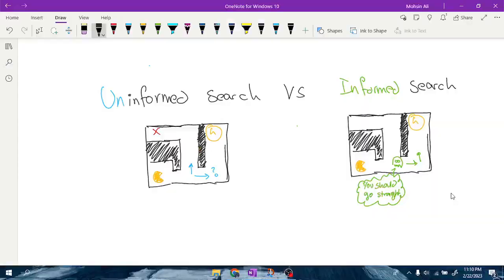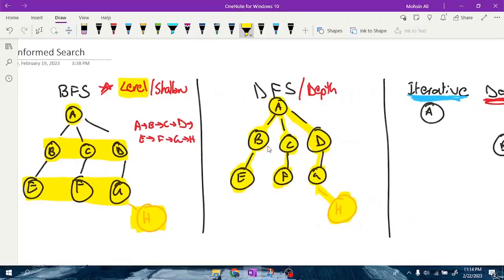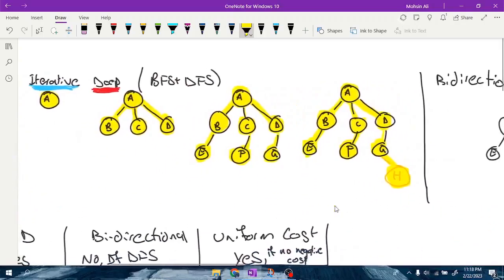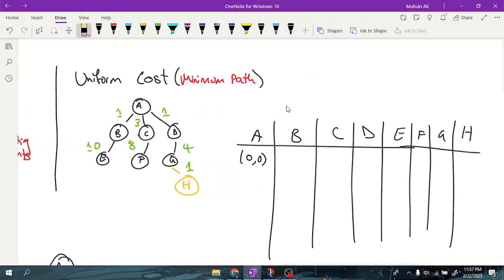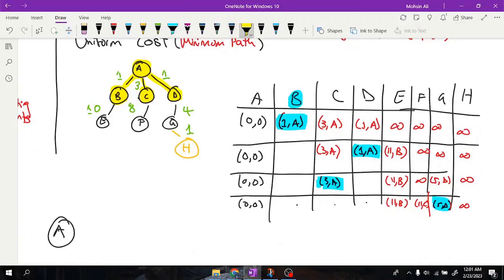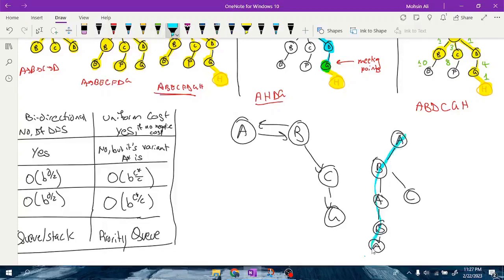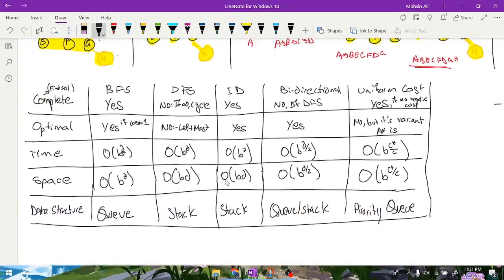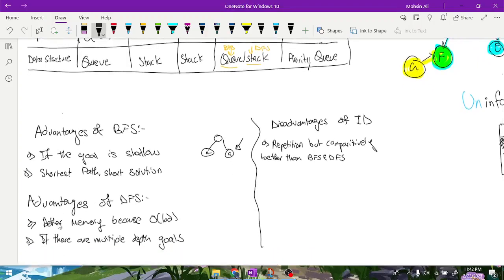AI Part 2 Uninformed Search, BFS, DFS, Iterative Deepning, Uniform Cost Search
0:00 Uninformed Vs Informed